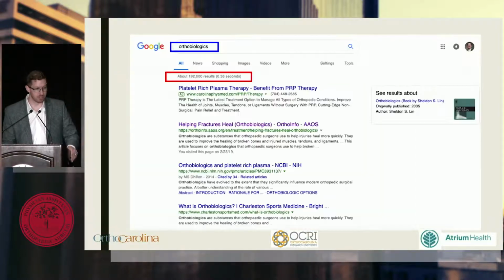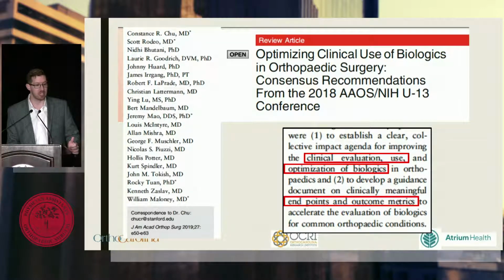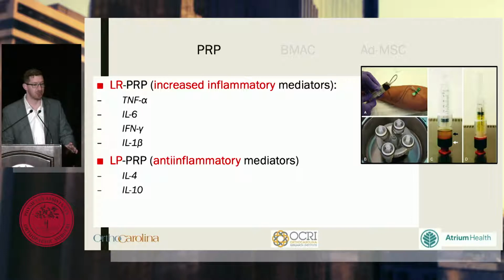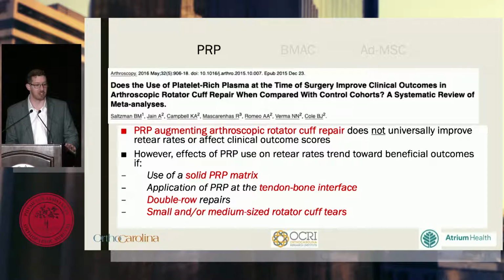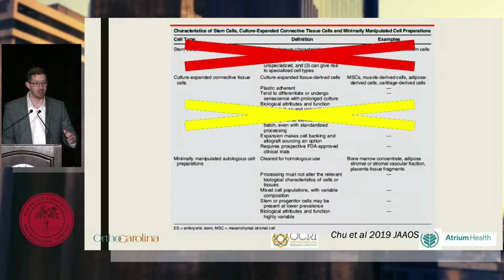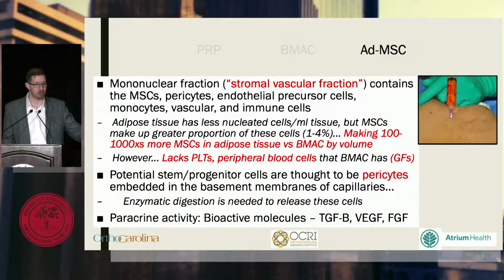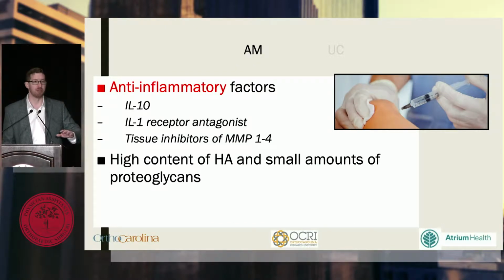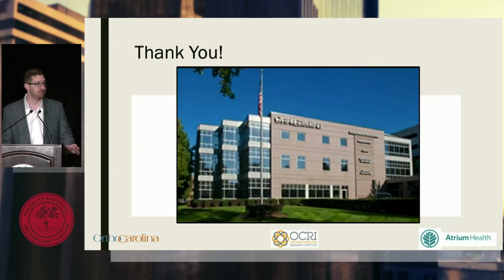Making Sense of OrthoBiologics: An Explanation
Watch Dr. Bryan Saltzman give a detailed and educational talk on the current status of orthobiologics and regenerative medicine in Sports Medicine.